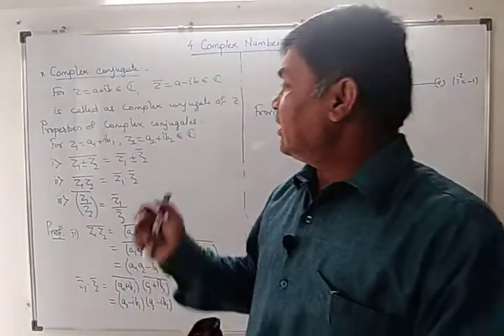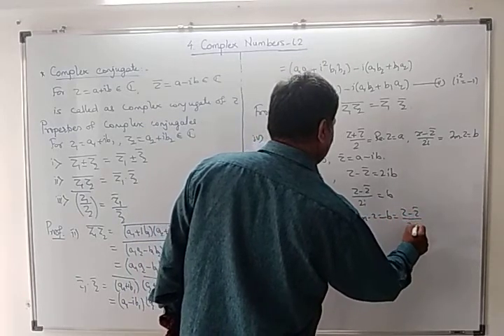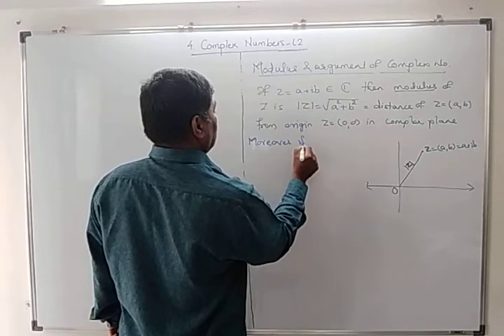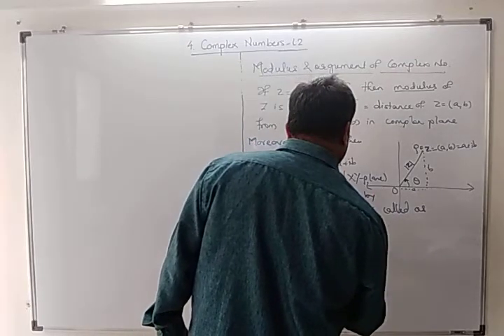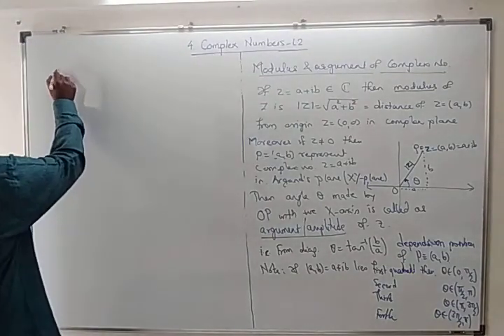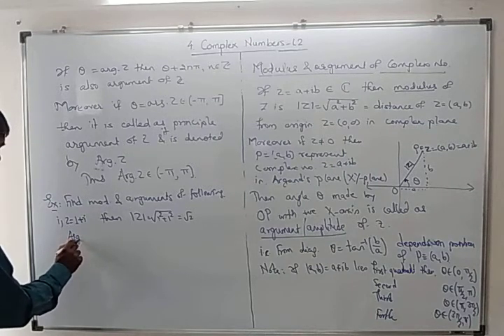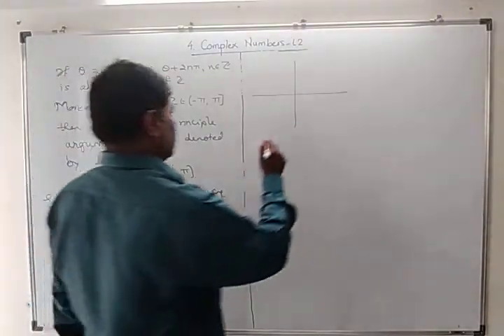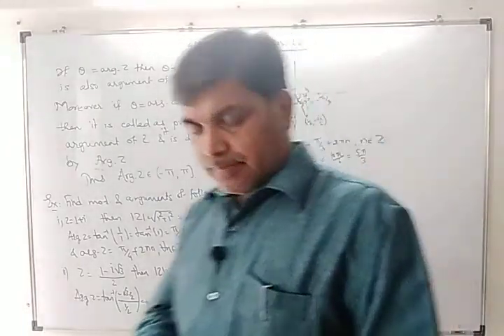Complex Numbers_L2(Modulus and argument)